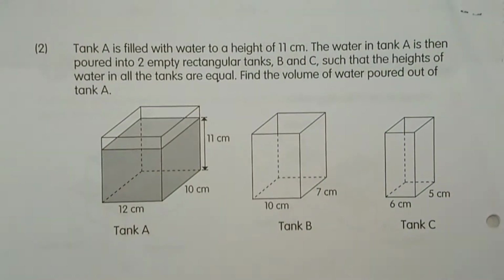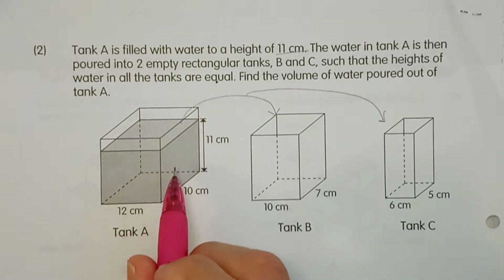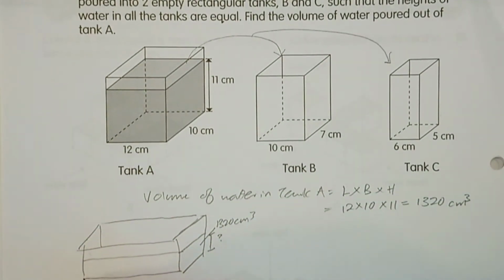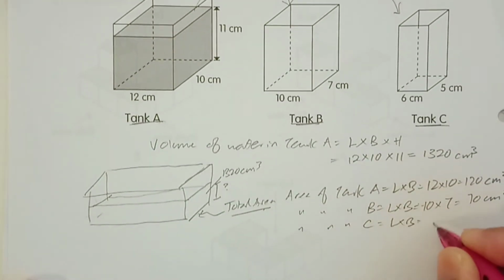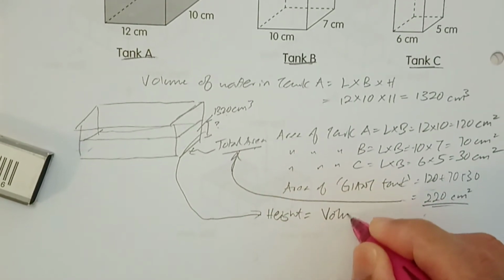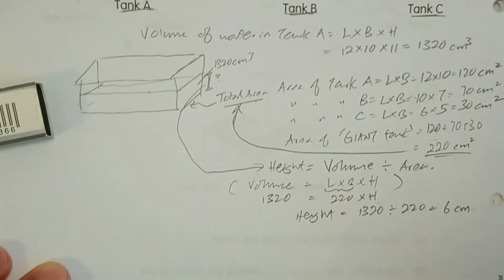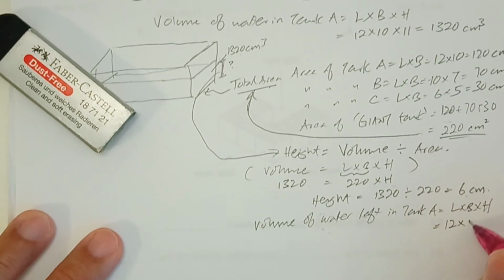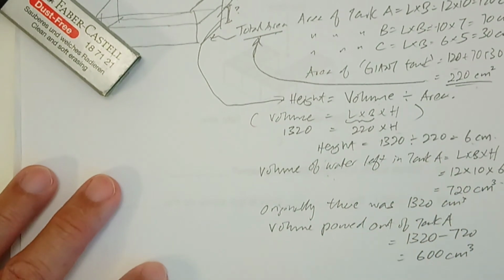MPAH P5 Volume of Liquids- Put on your thinking caps Qn.2 Pg.172